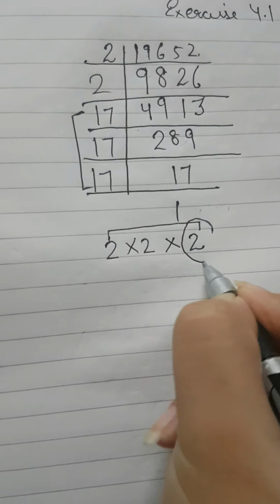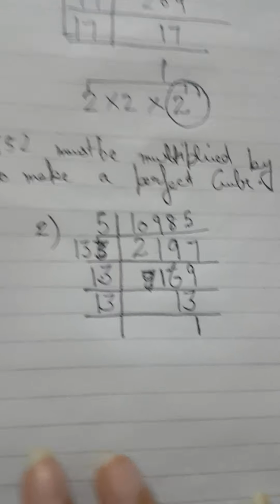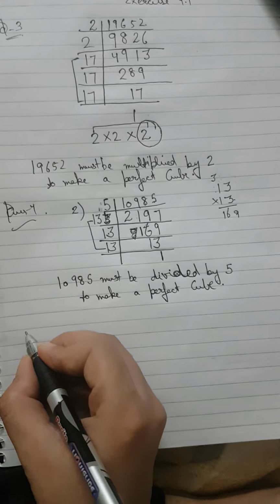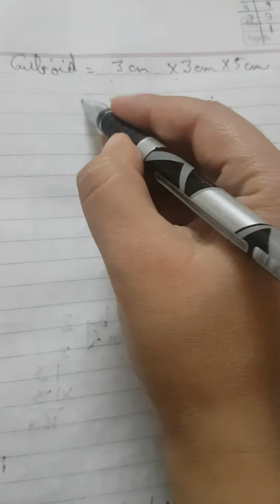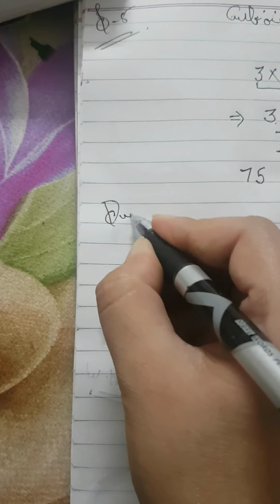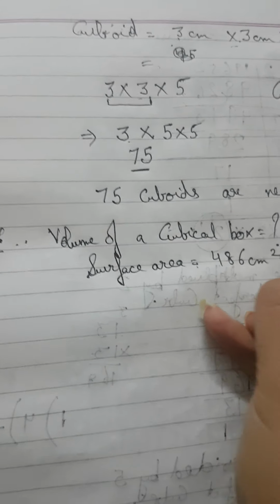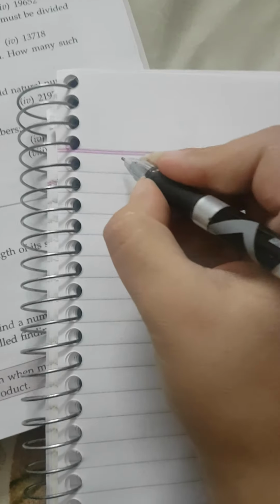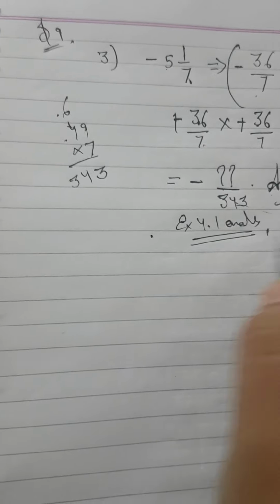class 8 ex 4.1 continued